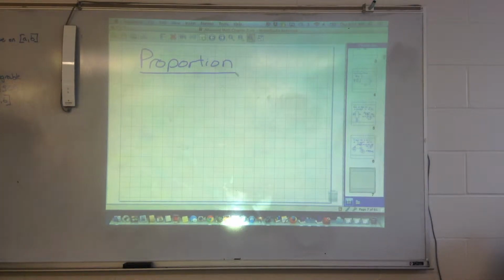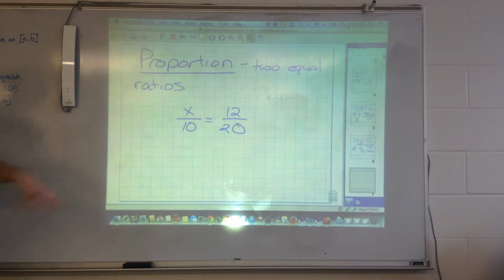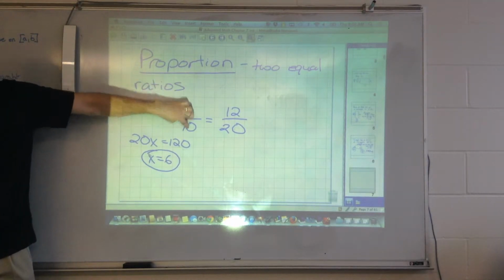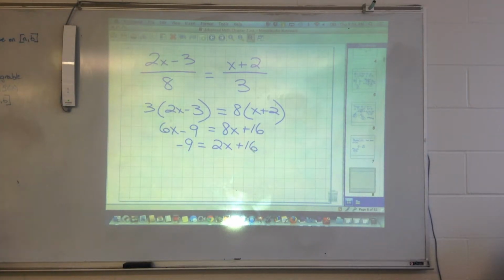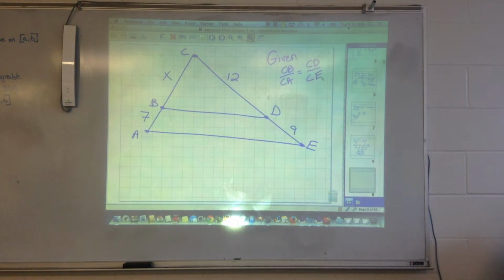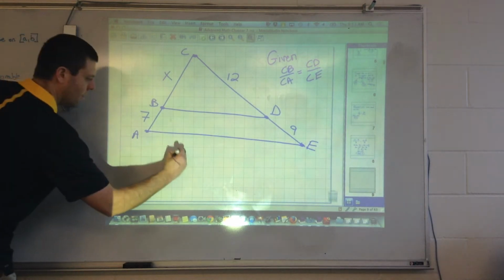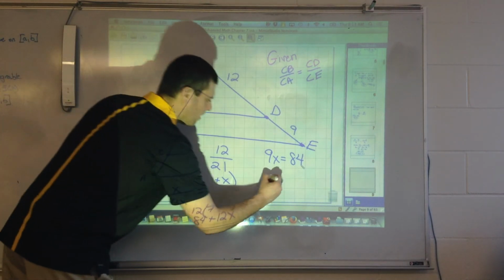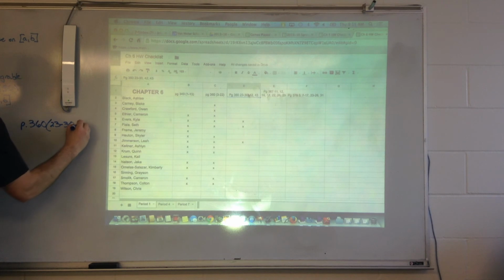Geometry proportions in geometrical figures